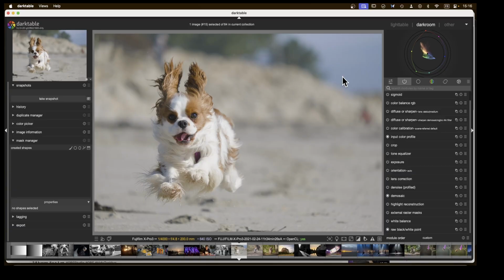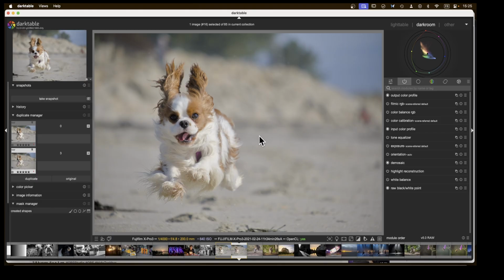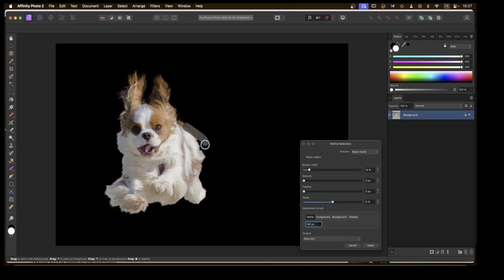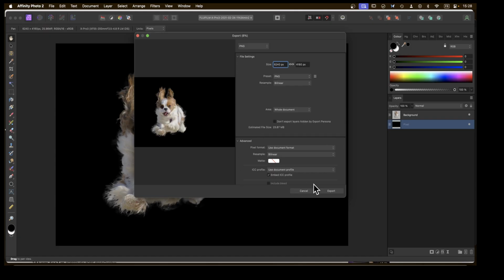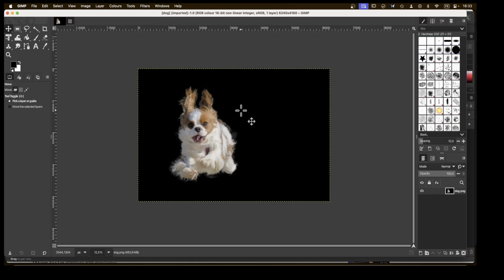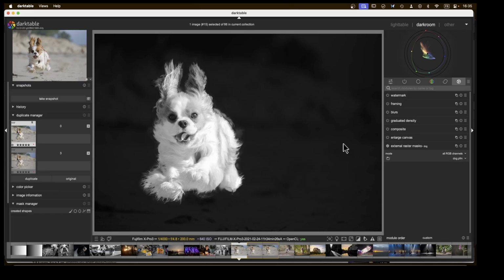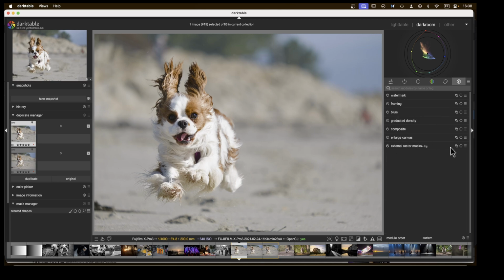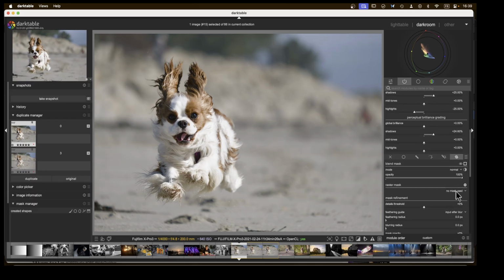[ENG] darktable external raster masks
This video highlights the new module in darktable 5.2 "external raster masks"
I show how to outsource making an AI mask in other software and use the mask to edit a photo in darktable.